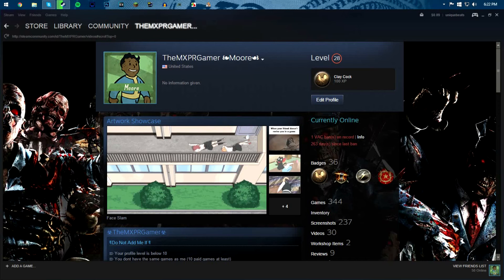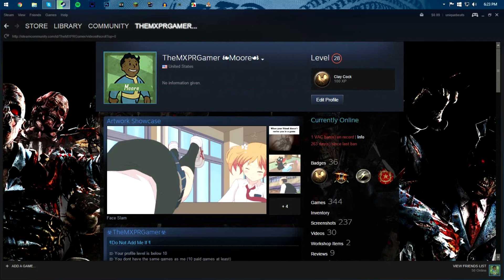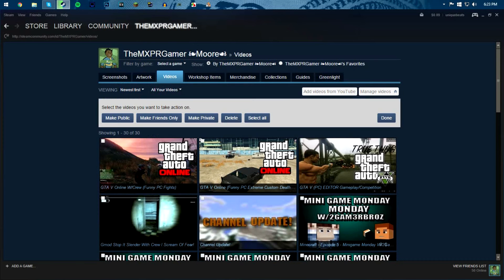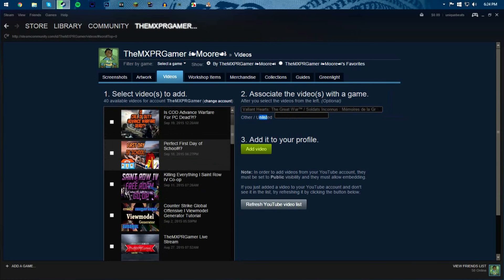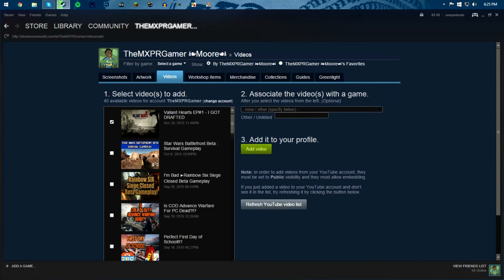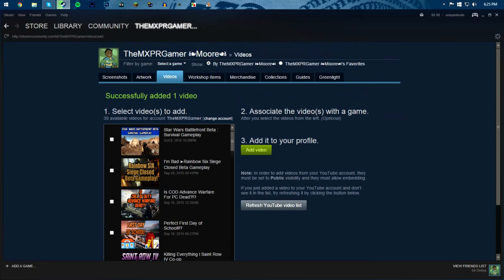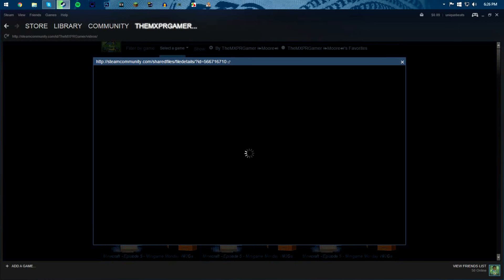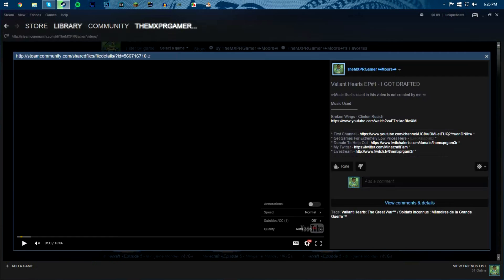How to put videos from your YouTube Channel on Steam (Updated)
Updated video of how to put videos on your profile on Steam.

- Intro Music (Ash O'Connor - Vibe)
▽ Follow Ash O’Connor

- Outro Music (Tobu - Candyland)
▽Follow Tobu